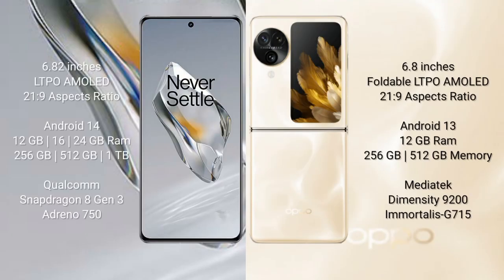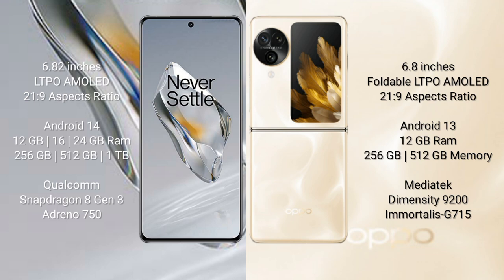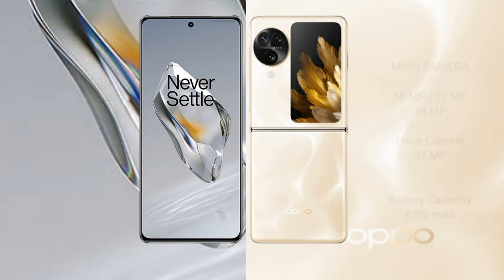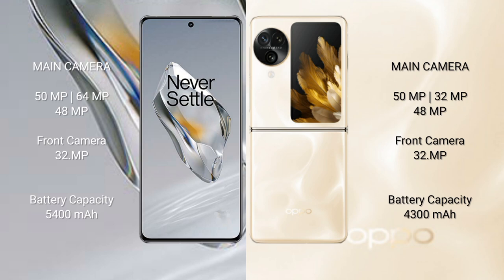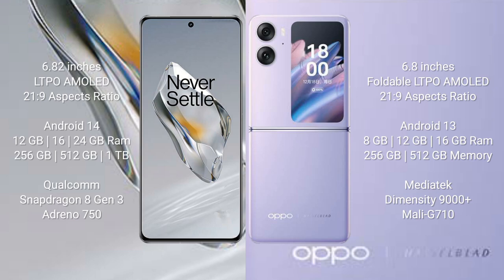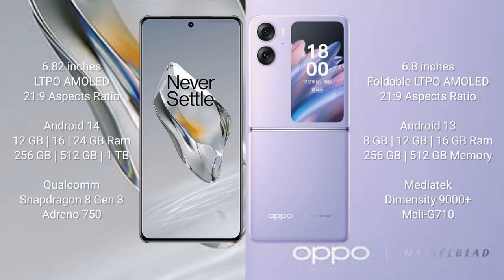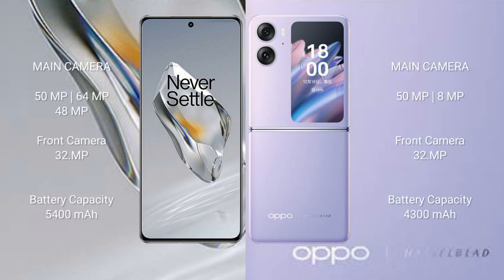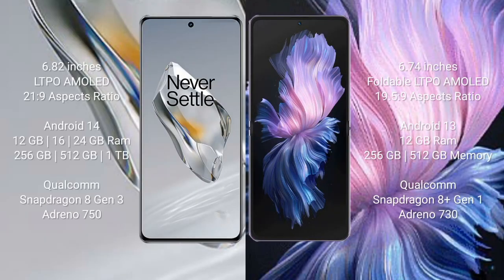OnePlus 12 vs Oppo Find N3 Flip vs Oppo Find N2 Flip vs Vivo X Flip